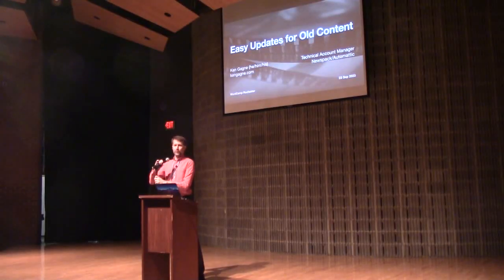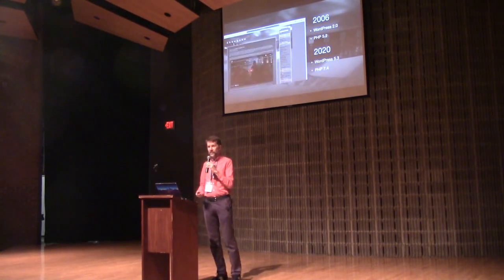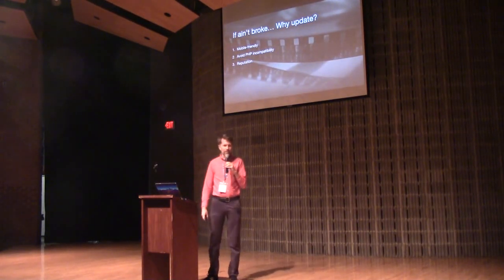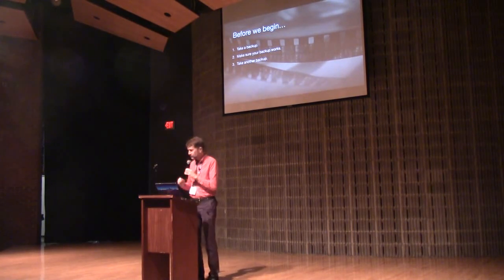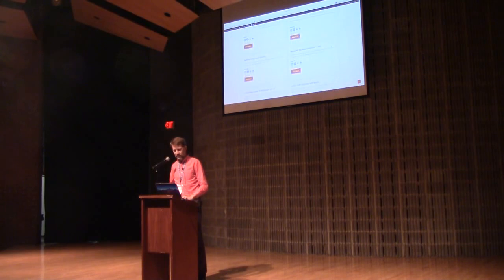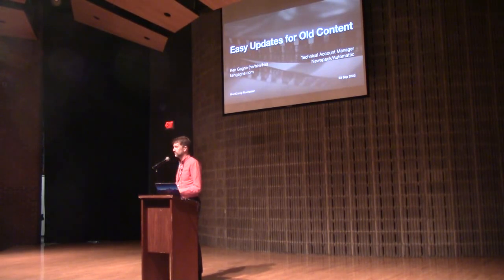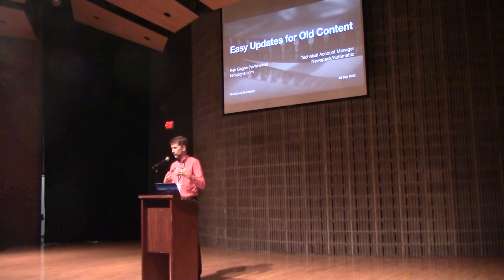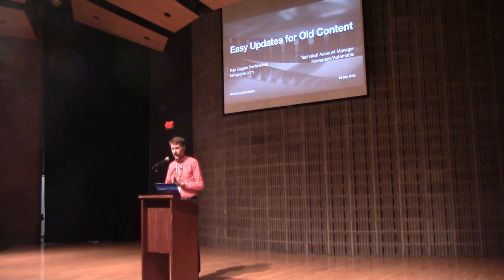An Easy Update for Old Content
Your site has been running on auto-pilot for years. Its theme has been retired, the site looks dated, and it’s impossible to navigate on mobile. You want to switch the theme… but new themes use excerpts, featured images, and blocks, none of which your old posts do. Never fear — with the tools and strategies outlined in this talk, you can quickly and easily give your old content everything it needs to look modern and slick.